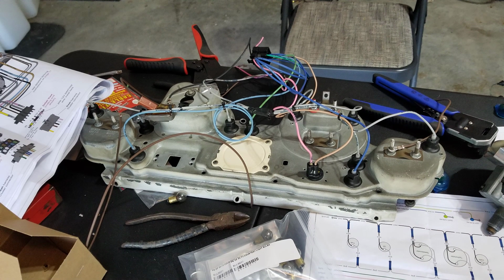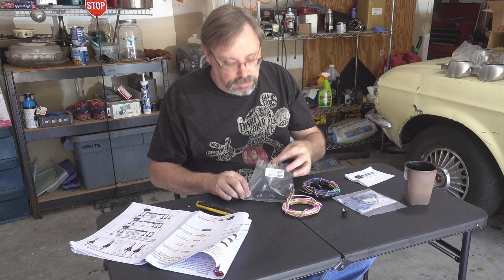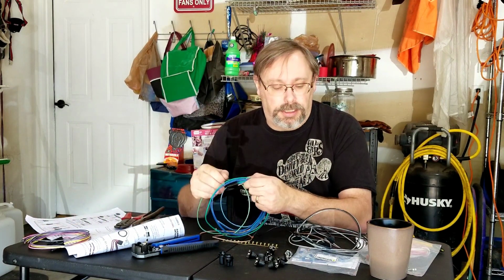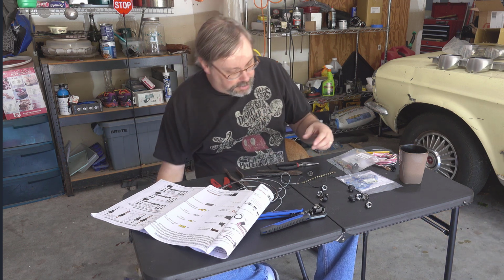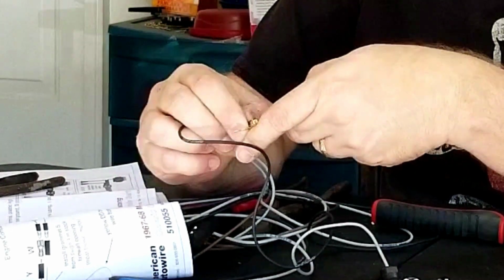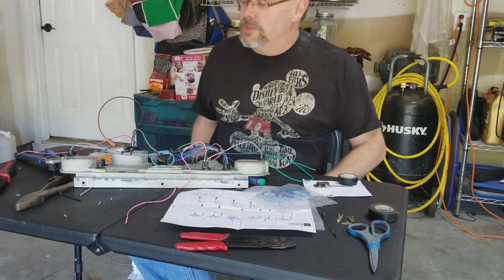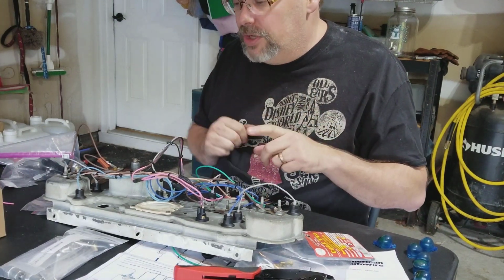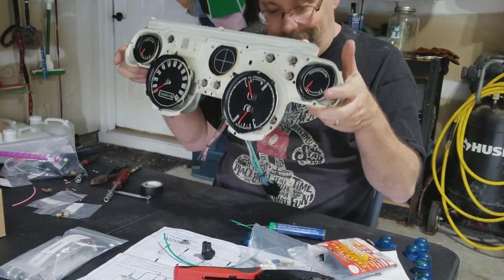Rewire the Stang Part 3 - Wiring the Instrument Cluster with American Autowire harness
In this video, I install the new American Autowire harness on the Instrument Cluster for the 67 Stang.